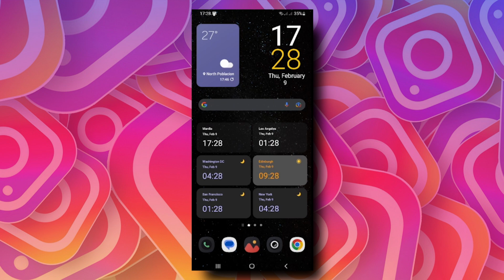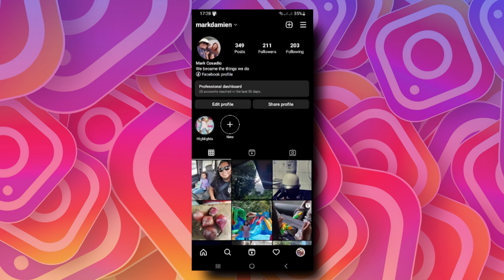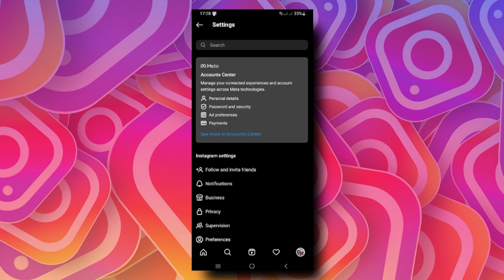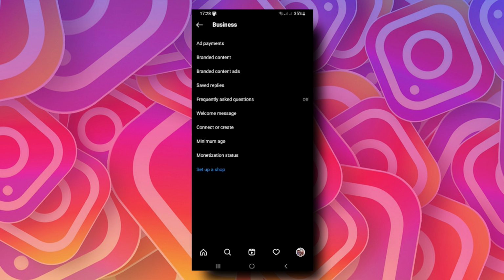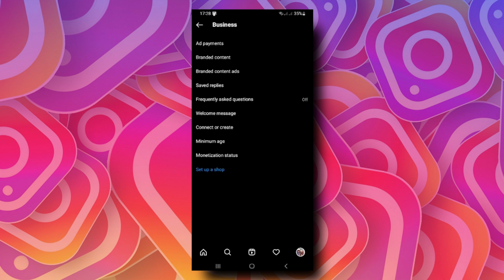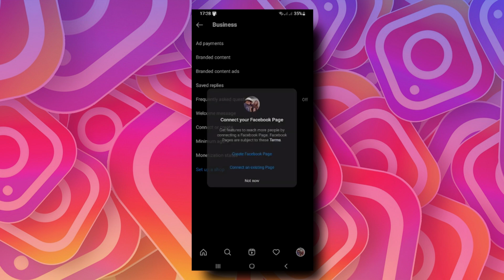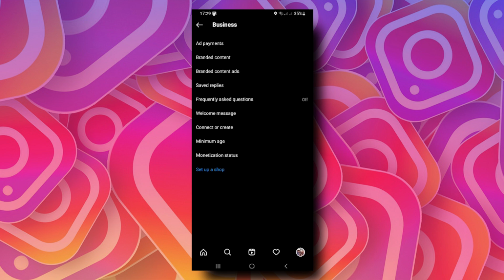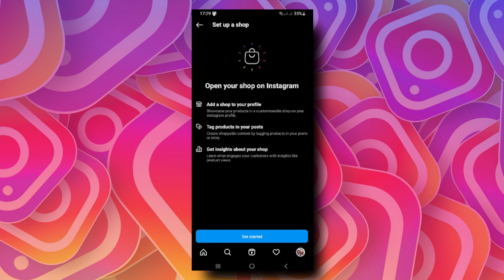How To Monetize Instagram Account 2024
Monetizing your Instagram account in 2024 involves leveraging various strategies to turn your content and following into income. Offering digital products or services, using subscription models for exclusive content, and participating in IGTV ads or Reels Play Bonus Programs are also effective methods. Additionally, engaging in branded content ads, crowdfunding, and selling content licenses can boost your revenue. Building a strong brand and consistently engaging with your audience are key to successful monetization.